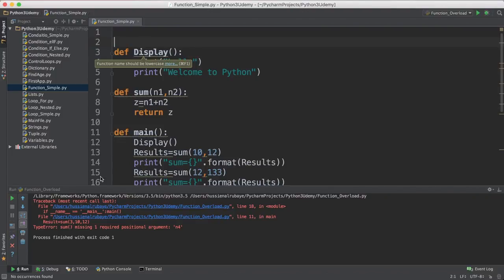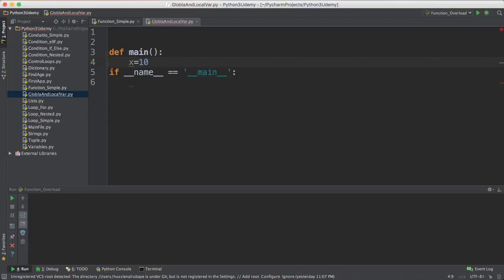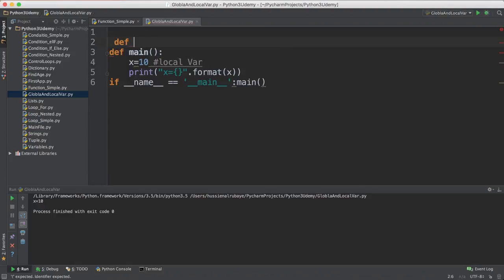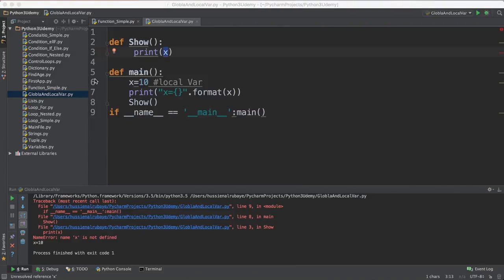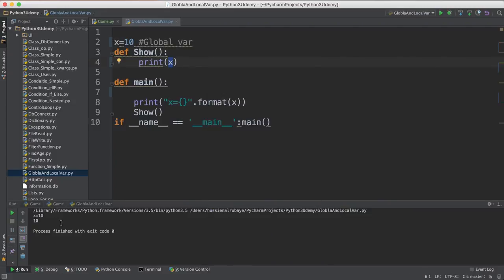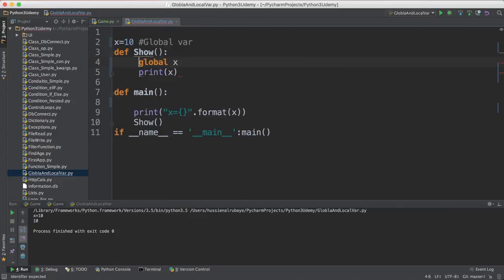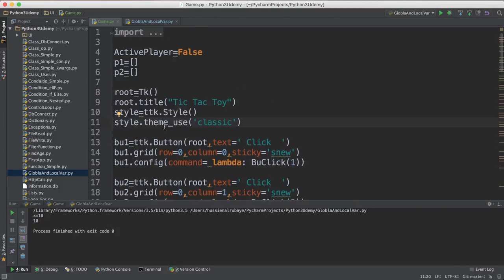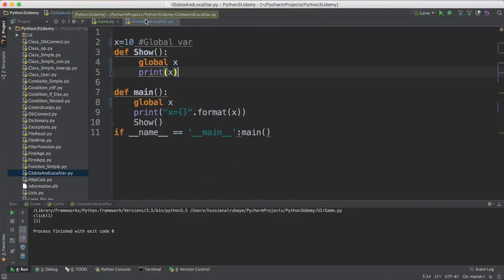035 Global and Local Variables - [ Udemy Paid Course For Free ]